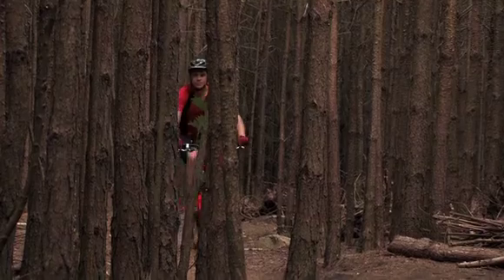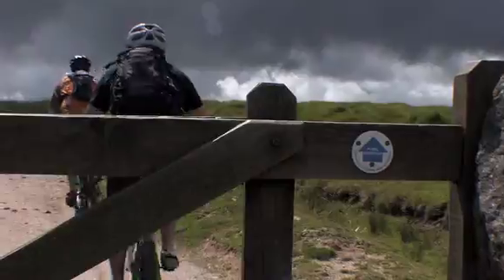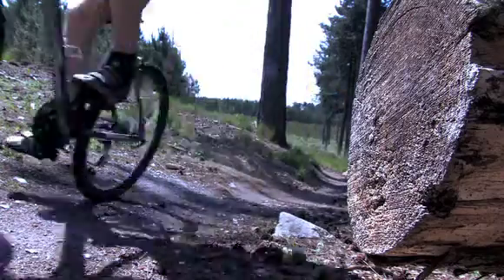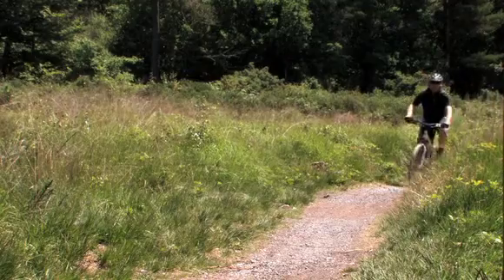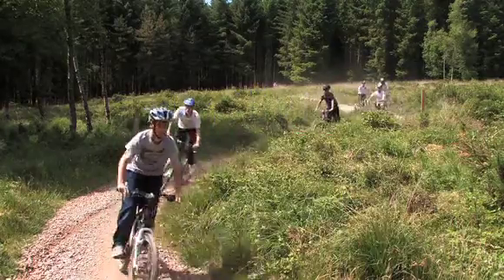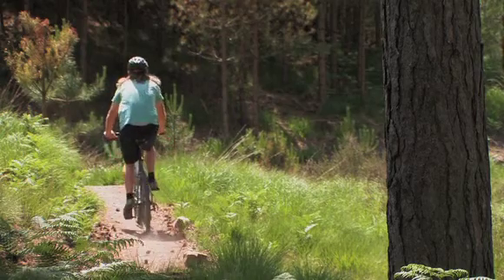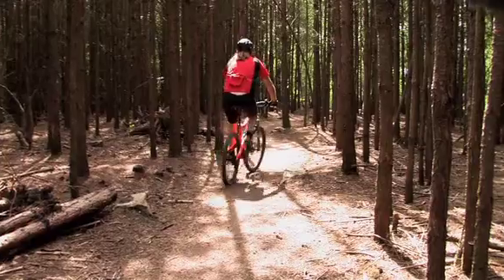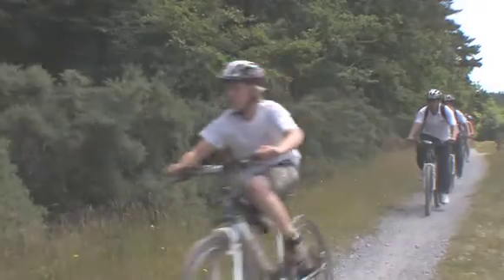Blue Grade Cycle Trails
Find out what to expect when you cycle a blue (moderate) grade cycle trail with 1 South West